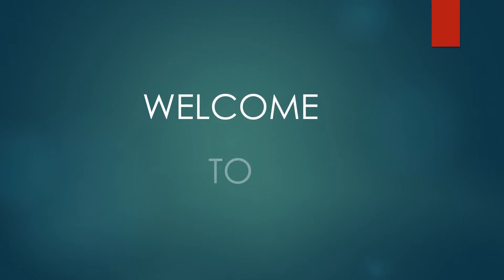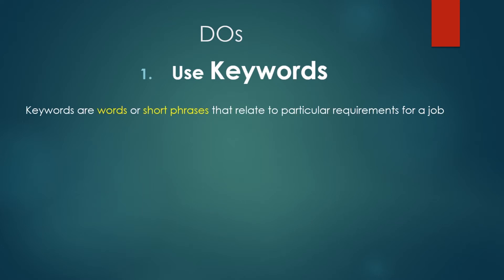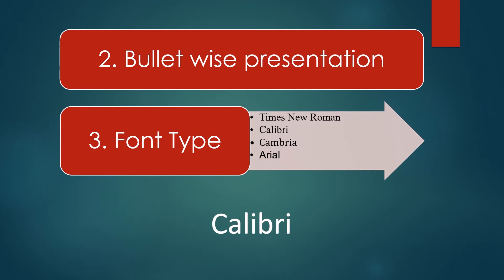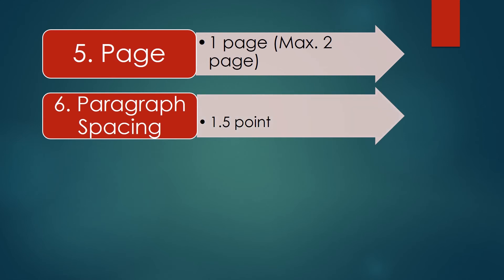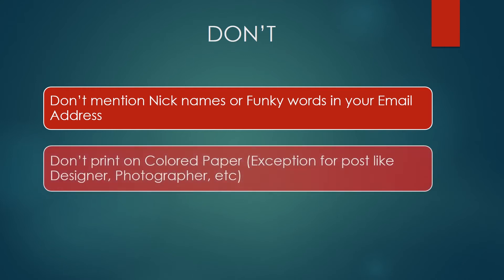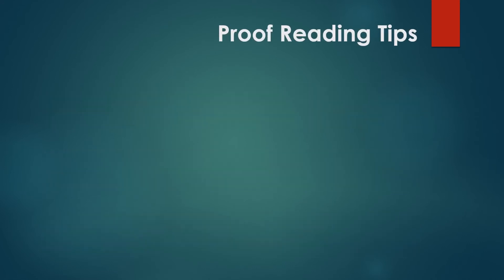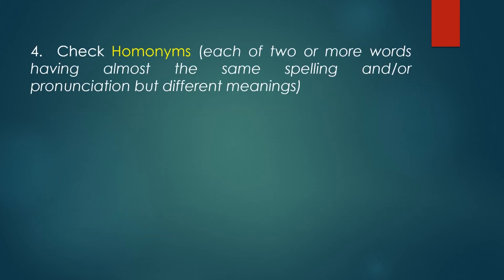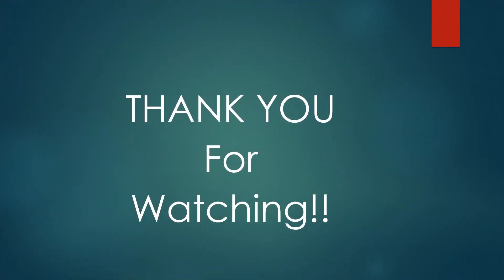How to Write a CV / For Fresher and Experienced People- PART 2 (Get Noticed by Employers)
As promised, here is the second video on Making Your CV. The video includes DO's, DON’T and some TECHNICAL GUIDELINES including some PROOF READING TIPS for refining your CV.

Please refer our first video for BASIC STRUCTURE on writing your CV.